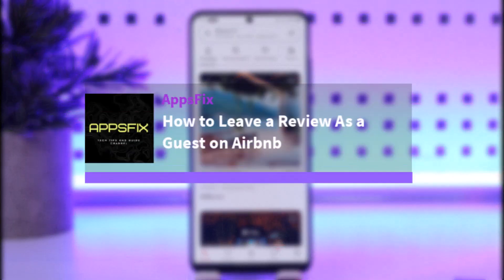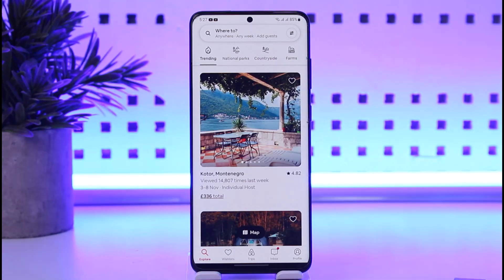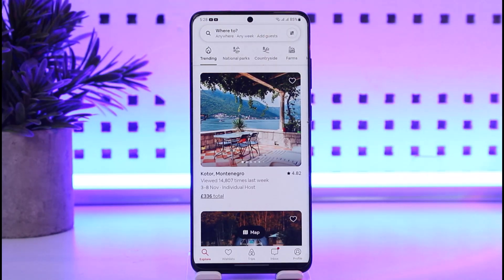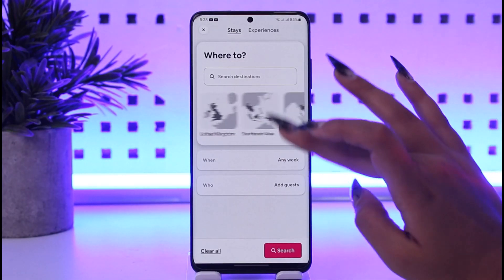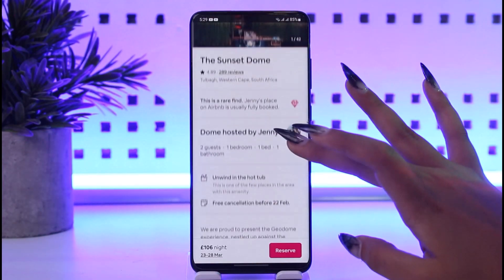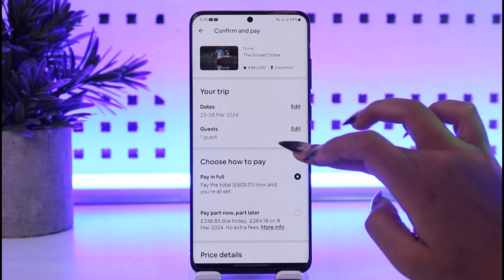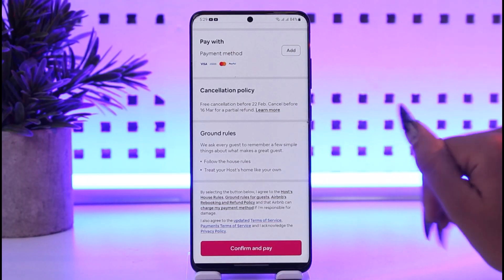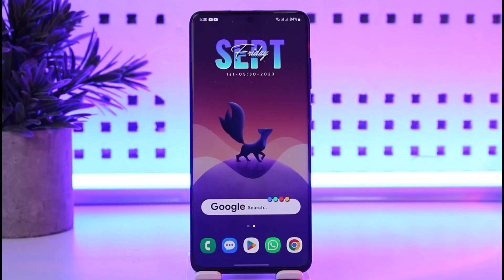How to Leave a Review As a Guest on Airbnb | 2023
0:00 Intro
0:13 Access app
0:25 Check in
1:35 Leave a review
1:49 Conclusion